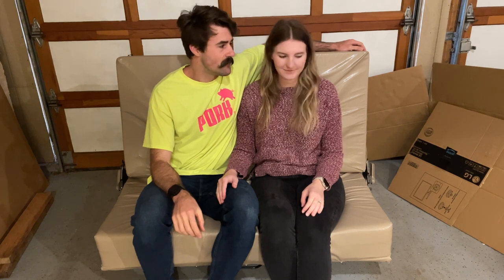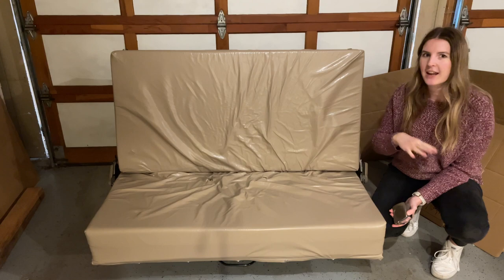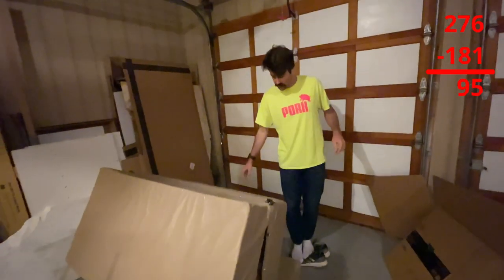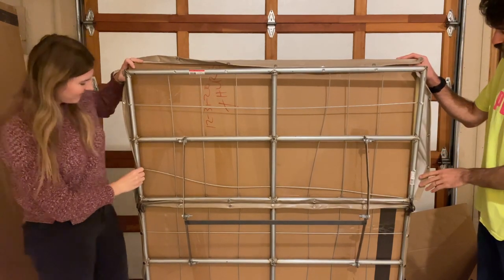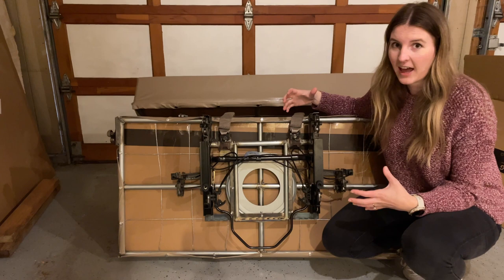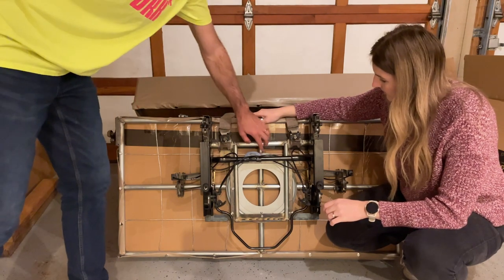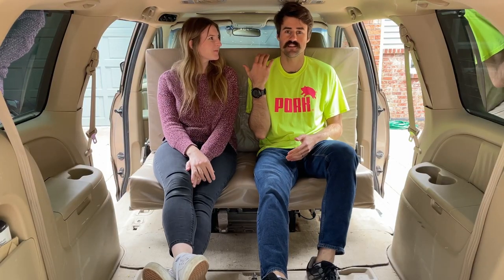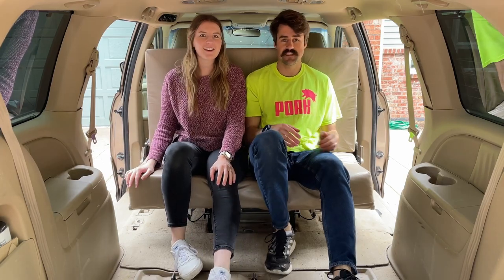In-depth Explanation of Our Minivan Camper Conversion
We love using our everyday car as a camping vehicle. Here is a better description of what materials we used to build our own seat/ bed and how it fits into the van. If you have any questions, let us know!